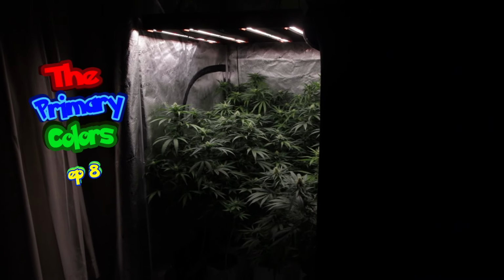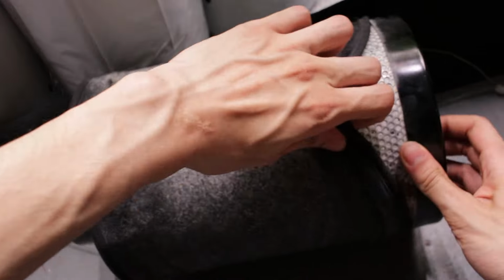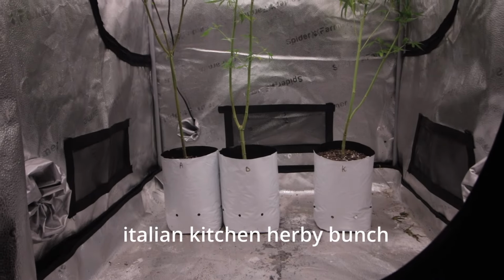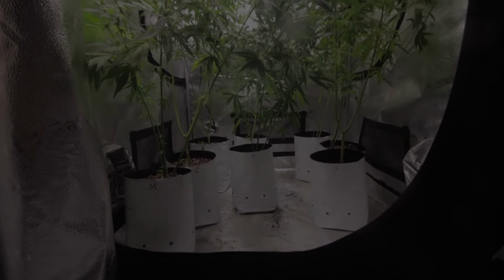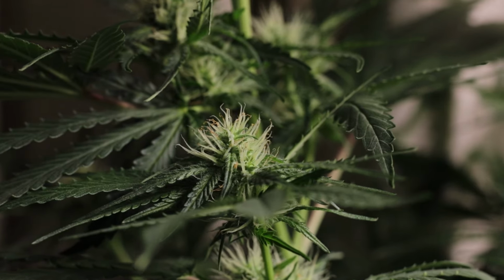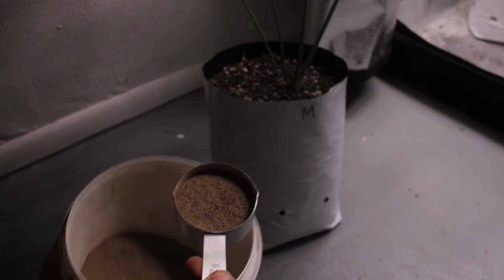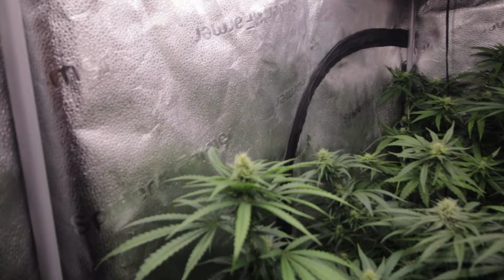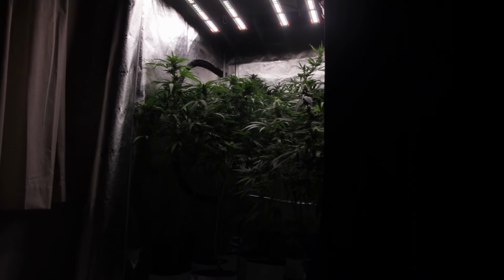The last Phenos to Dive - NL #2 PCC EP. 8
yooo whats going on growmies, hope yall are doing well, growing well. In this video Northern Lights #2’s flower cycle is documented the first 30 days! Which means we are about half way done with flower and have another month+ to grow probably.

is it normal for northern lights #2 to have grape terps? i was super shocked but not complaining at all as grape terps are my favorite lol.

Timeline:
0:00 PCC Ep. 8
0:30 first week of flower
1:00 second week of flower
1:36 30 days into flower
2:16 italian kitchen herby bunch
2:48 burger/meatball phenos
3:22 grape soda terps?!
4:11 best plant in the tent?
4:53 burning grape meatball
5:06 top dress feed for FLOWER
5:36 Spider Farmer 3x3 Grow Tent
7:36 are you guys excited for NL#2?
7:48 subscribe, like, comment, share!
8:04

Spider Farmer Grow Tent:
Spider Farmer Inline Fan
Spider Farmer Clip Fan (20% code:SFclipfan)